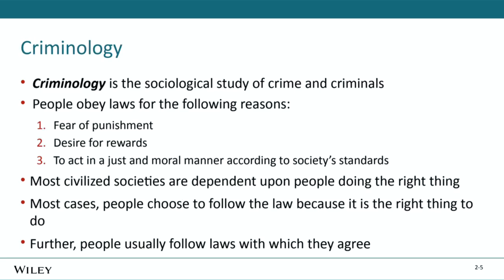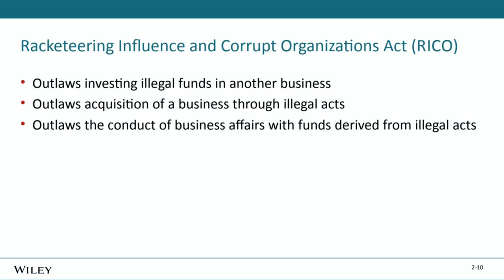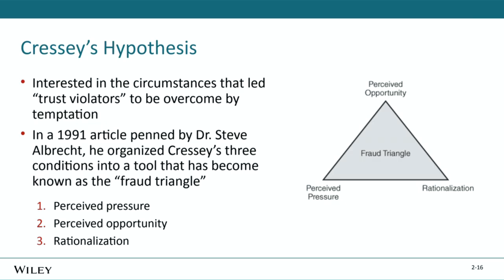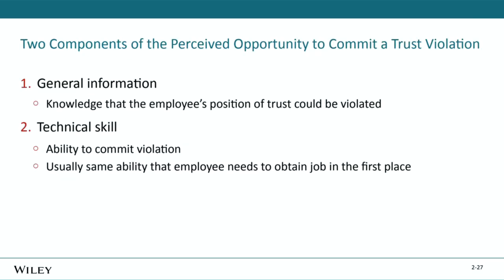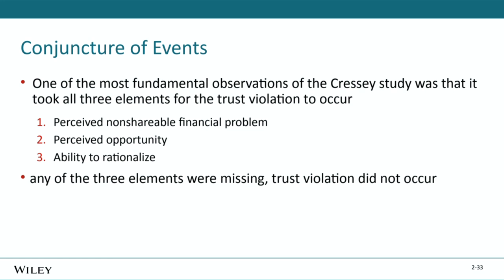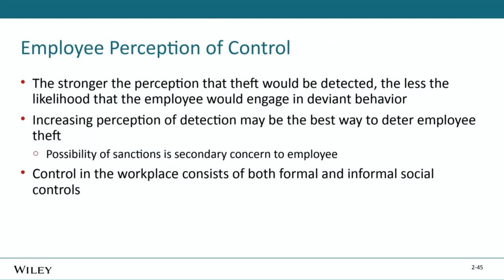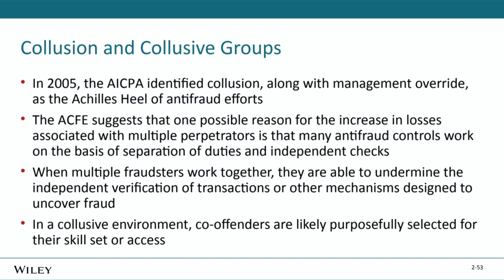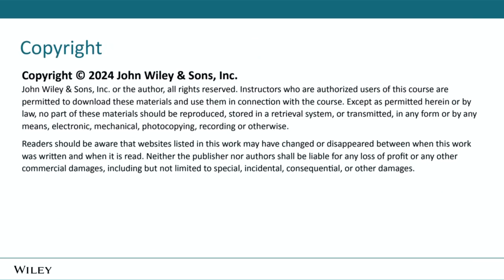Fraud Examination Chapter 2 Lecture